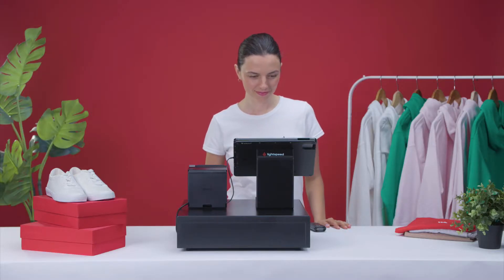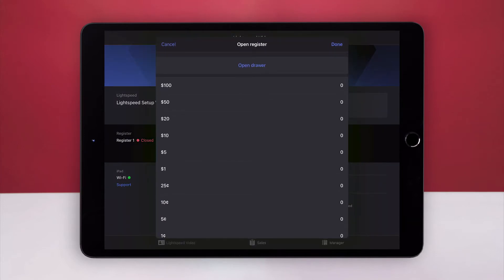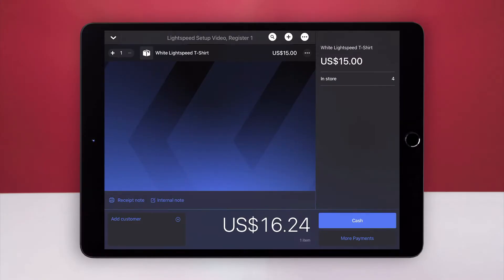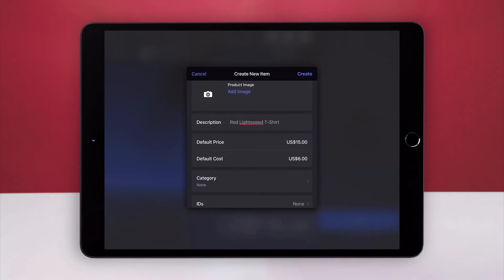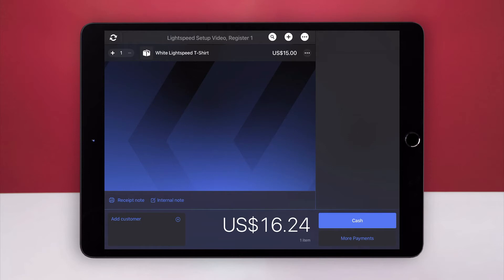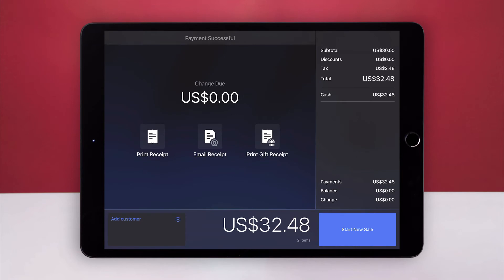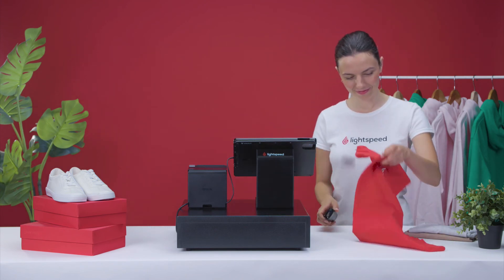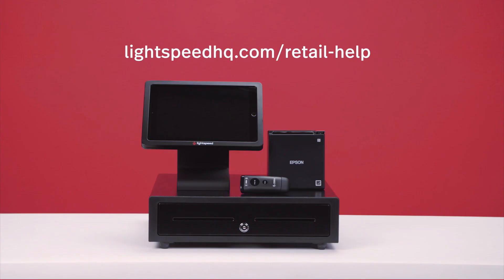Testing your bundle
Welcome to Lightspeed Retail POS! This video will guide you through the process of setting up your Retail POS bundle.

Part 6 of 6: Testing your bundle

For more information on Retail POS, visit our Help Center